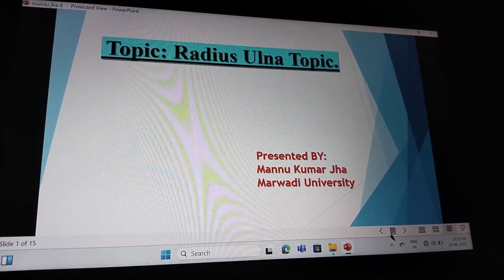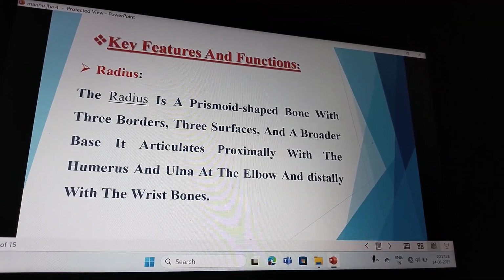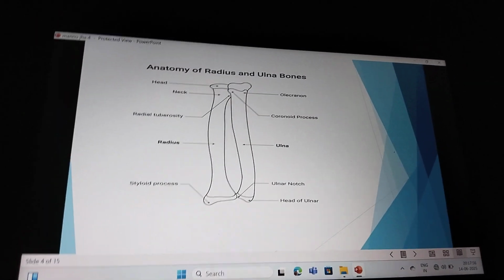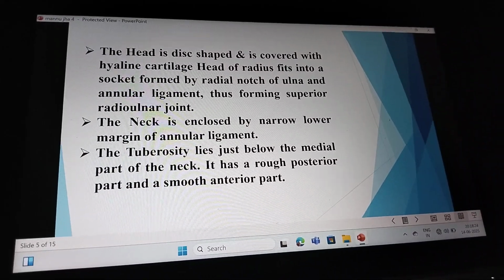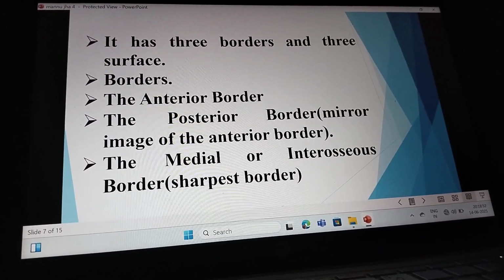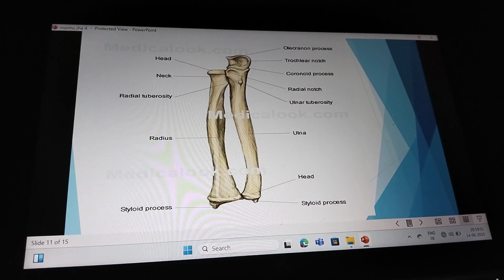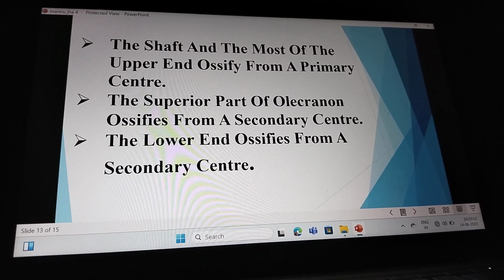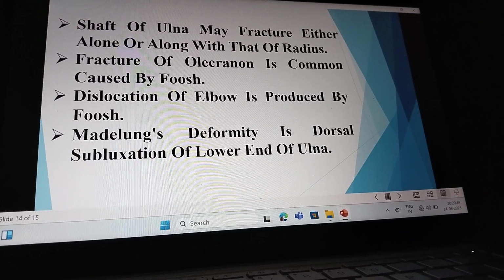Anatomy rubrics 2